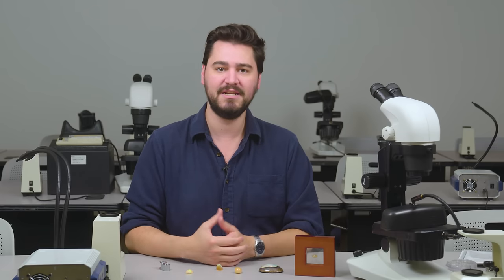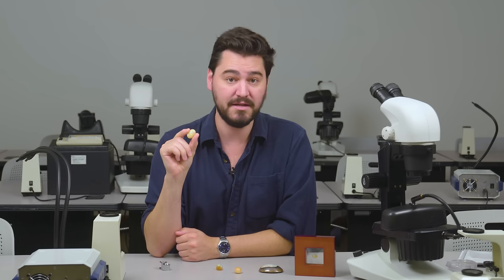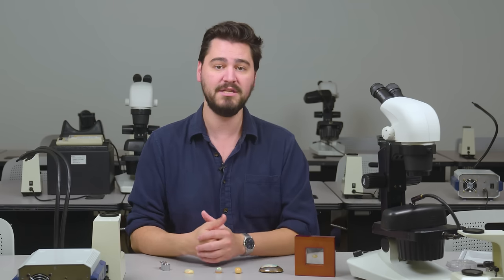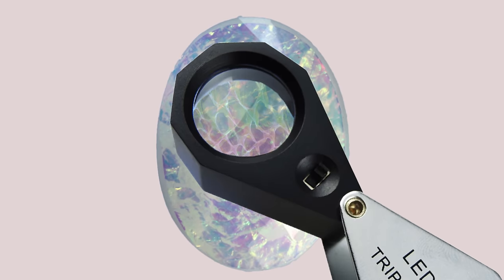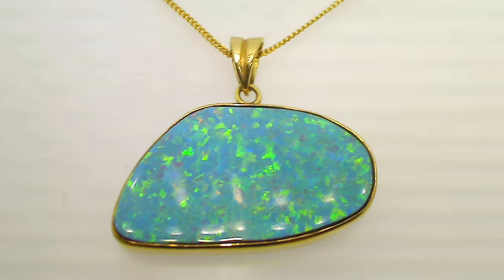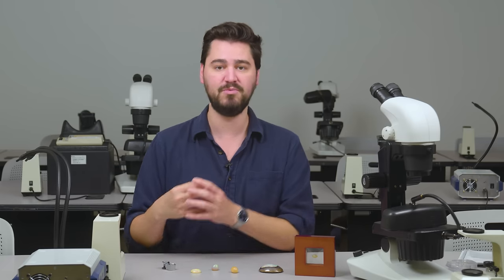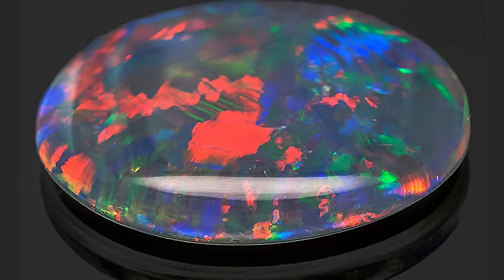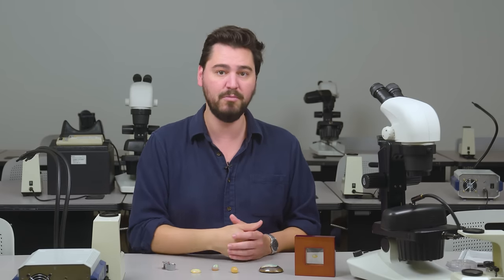How To Spot An Opal | ID Gems Like A Pro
If you've ever wondered how to tell genuine opal from synthetics and lookalikes, then you're in luck! Today, Rob will teach you all about natural opals, synthetics, opal simulants, and other lookalike gemstones. After you watch this video you will know what causes the incredible play of color in precious opal as well as what to look for in collector specimens! Whether you're an opal enthusiast or new to the world of gemstones, you won't want to miss this video!

What is opal? - 00:00
Opal simulants - 02:19
Synthetic Opal - 03:30
Opal lookalikes - 04:30
Doublets and triplets - 06:45
Boulder and matrix opal - 08:08

Collect Honduran Black Opal!